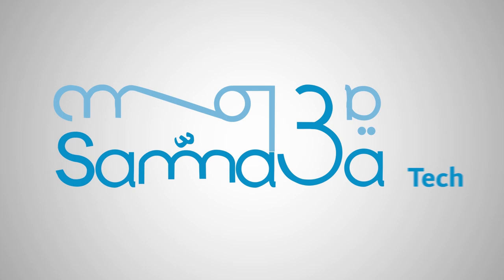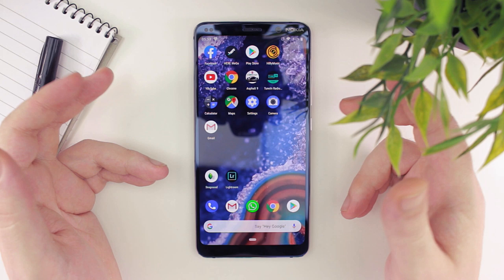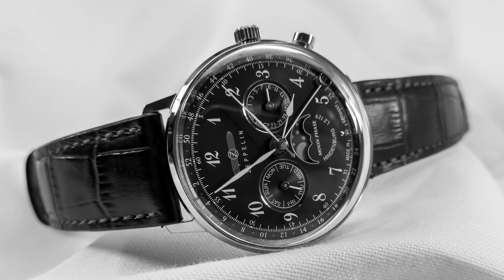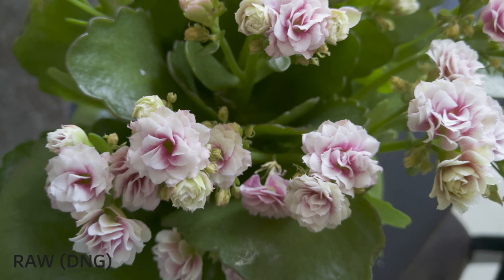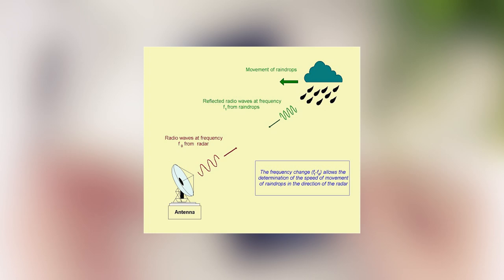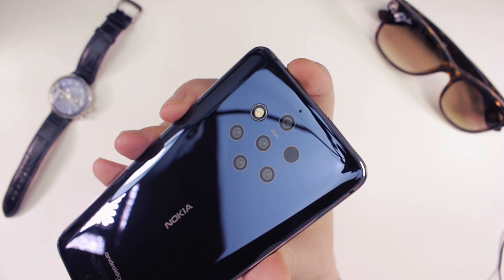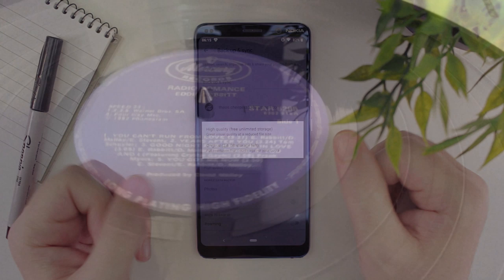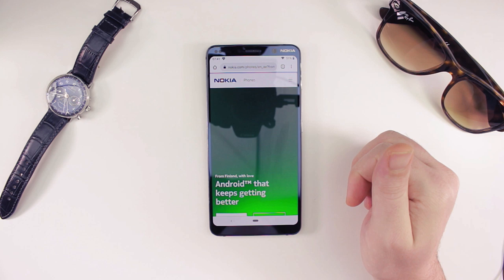Nokia 9 PureView Mobile Review